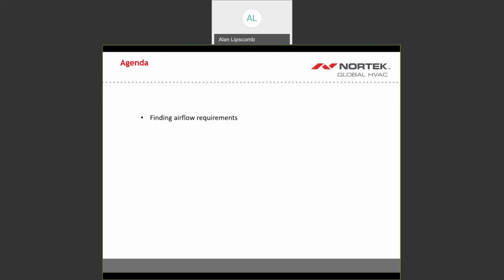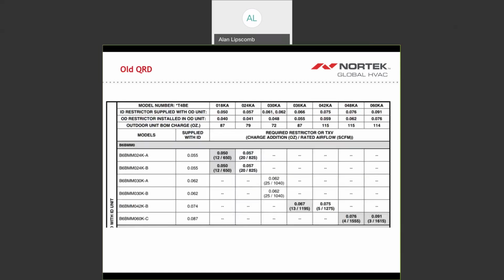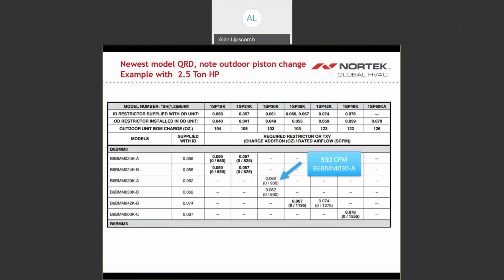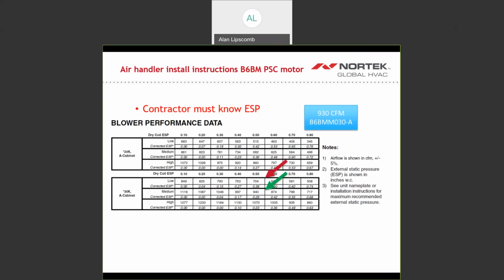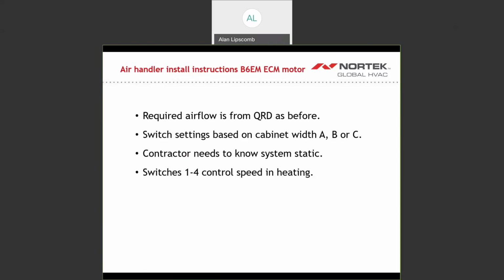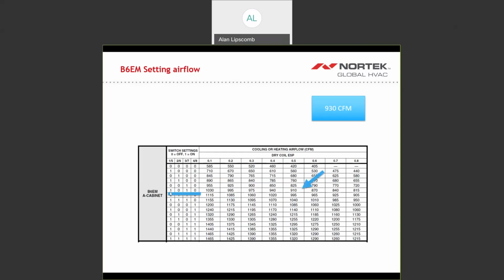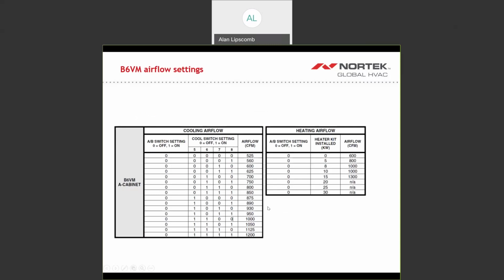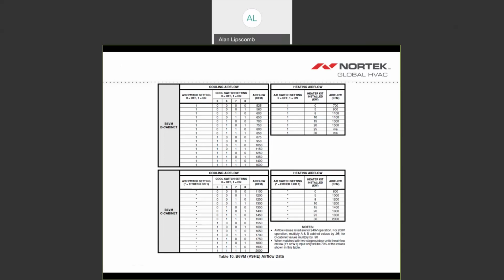Air Handlers - Setting Airflow